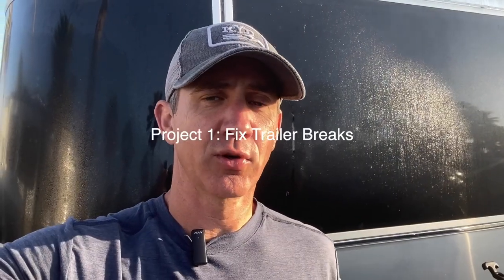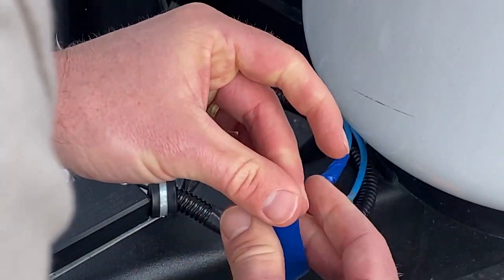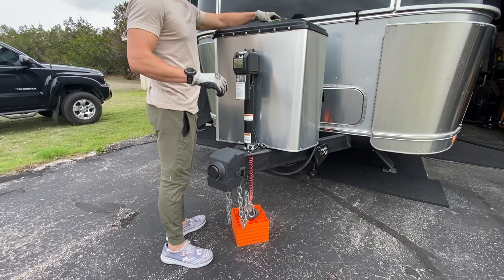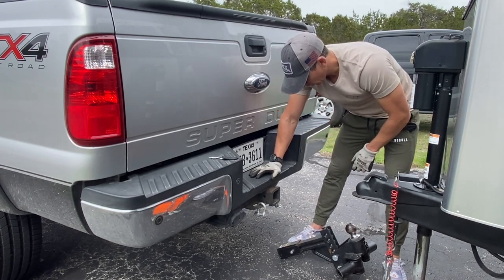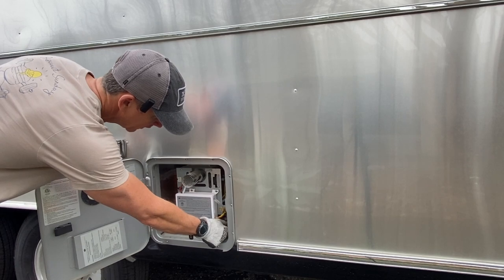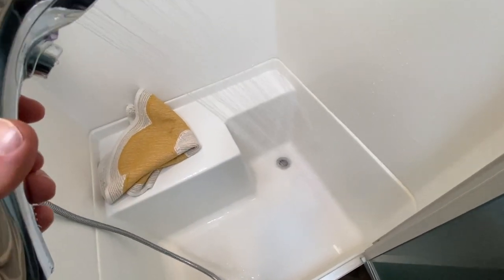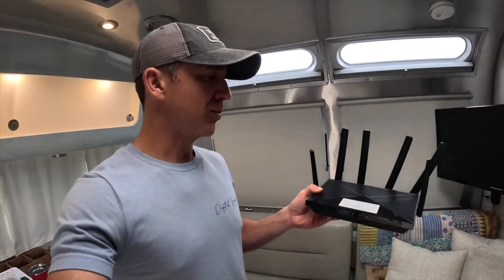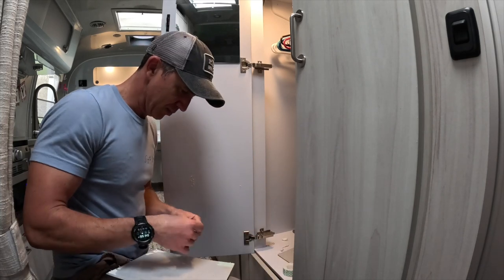Trailer Brake Solution, De-Winterizing & Hitting the Road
Why are the trailer breaks engaging while driving down the road, de-winterizing the camper, checking the tire pressure, torquing the wheels, and get the airstream ready for an adventure!

We’re professional coaches... but still amateur campers.  When it comes to towing around our 27' Airstream International we are definitely still learning the ropes.

But coaching... we've got that down!  We own and operate Digital Barbell, an online training & nutrition company.

At Digital Barbell, we remove the guesswork from getting in the best shape of your life.  You’ve never done workouts quite like these!

🛒We have mounds of suggestions for you for workout gear, cooking supplies and camping gear curated in our Amazon Store right here! 🎉

Find us on DigitalBarbell.com

00.00 - Intro
00:40 - Fix trailer breaks
03:22 - Check tire pressure
08:32 - De-winterize
12:47 - Internet on the road
14:13 - Installing mirrors
15:45 - Packing the RV
18:00 - Hitting the road